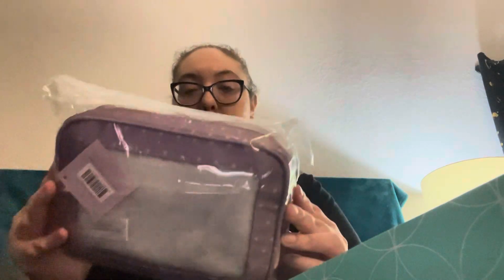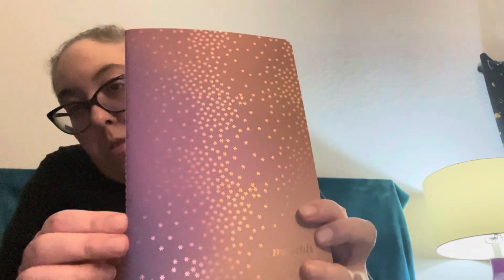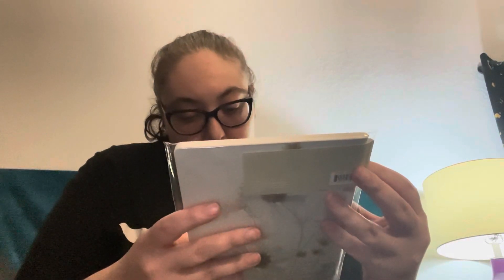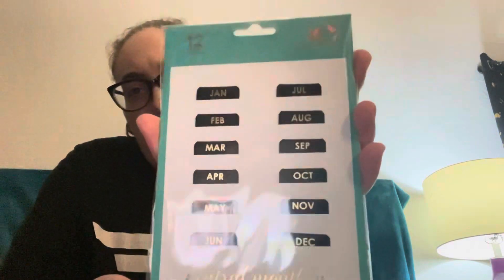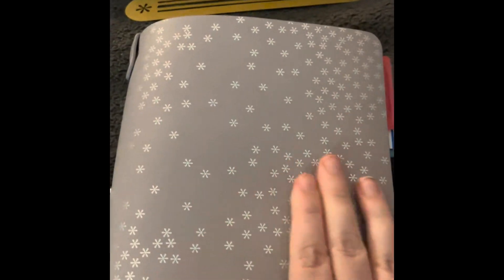EC 2024 Folio Unboxing